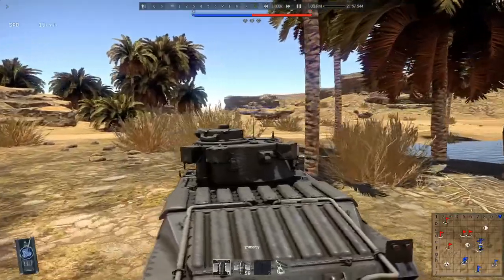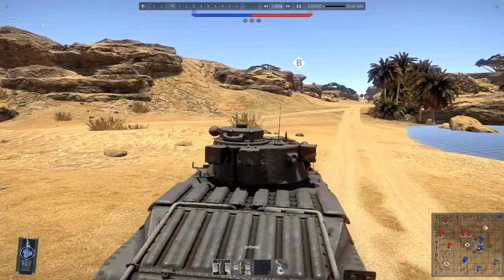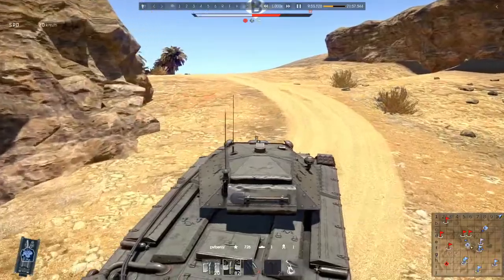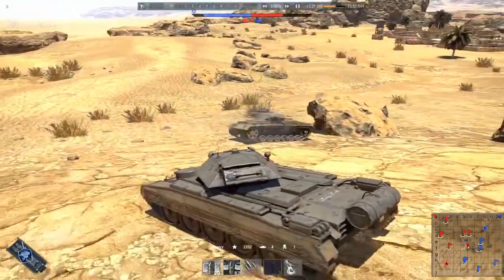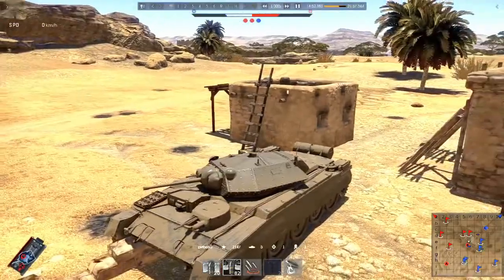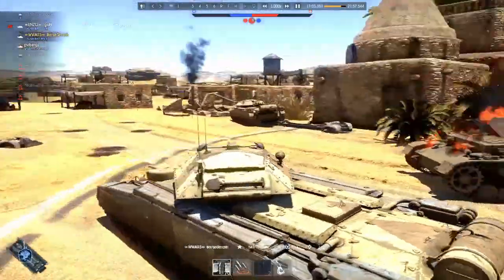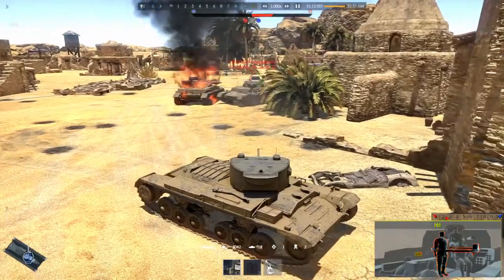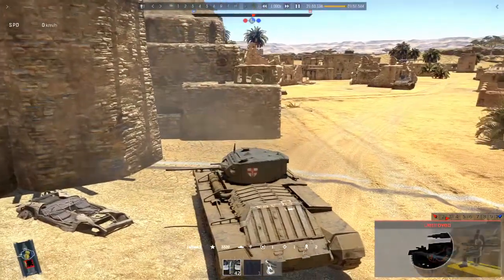Down to the Wire! War Thunder Gameplay Second Battle of El Alamein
War Thunder Gameplay Second Battle of El Alamein
I try my hand at the Second Battle of El Alamein that War Thunder had as a Special Event, well it ends up pretty good for me.
I end up playing the Crusader, Matilda, and Valentine tanks on this map.
to get updates on my video uploads and when I go live on twitch!